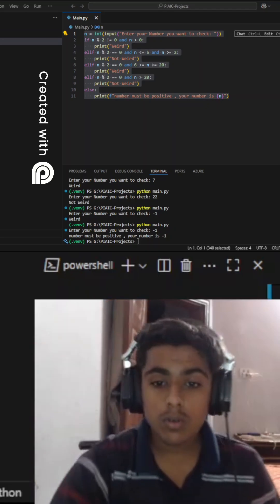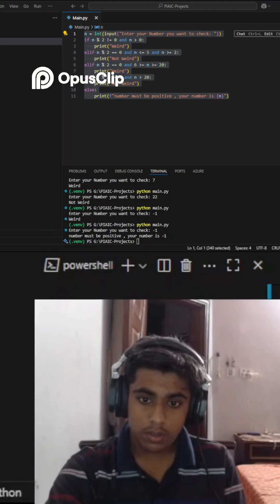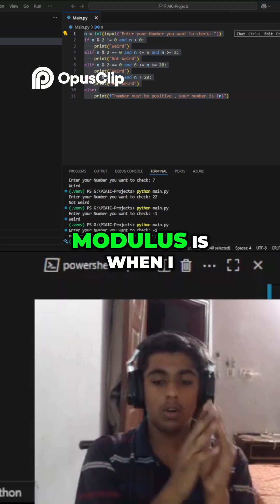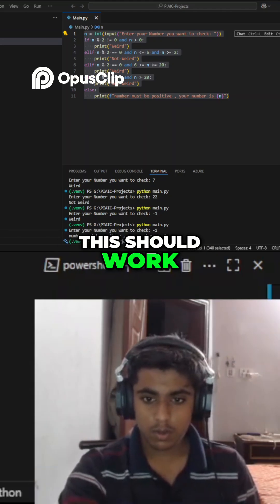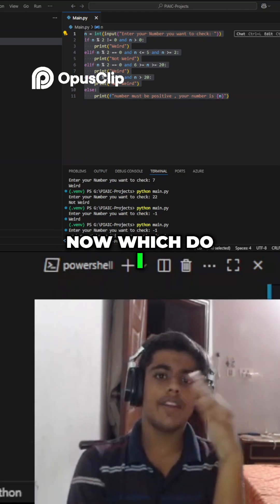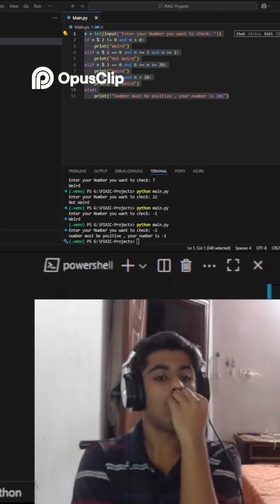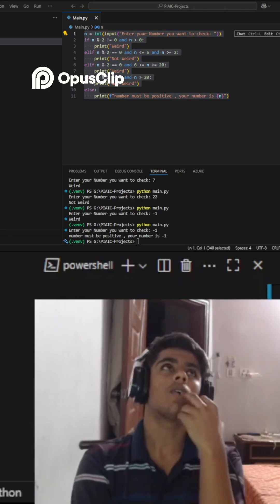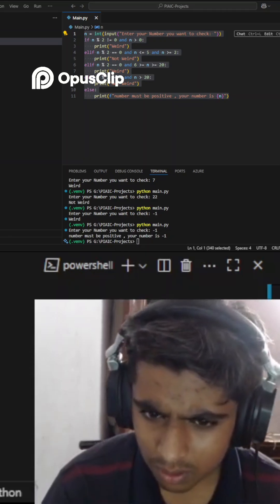Coding Explained Number Division and Modulus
Coding every day to hit $100K: I’m embarking on a grind-to-success journey by building SaaS projects, hustling as a web developer, and turning “coding for beginners” into my full-time income-stream. If you’re interested in learn coding, online income, remote work, and the digital nomad lifestyle, join me as I treat each session like a challenge and treat failure as a learning step.

In this video you’ll see:
• Why I chose to code every day and what my $100K target means
• How I plan SaaS builds, iterate features, and manage the freelance lifestyle
• My mindset for remote work, side hustle growth, and web design that pays
• Real-world progress updates, wins, setbacks and what I’m learning

👉 If you’re on a similar path (web developer, side hustle building, remote jobs, or just curious how one coder aims big), hit Subscribe and turn on the bell — you’ll get each update.
🔗 Check out the links below for my toolkit, where I post my project builds, templates, and more free resources.